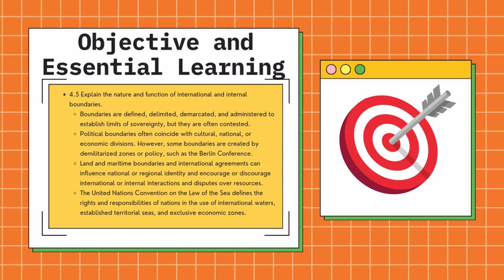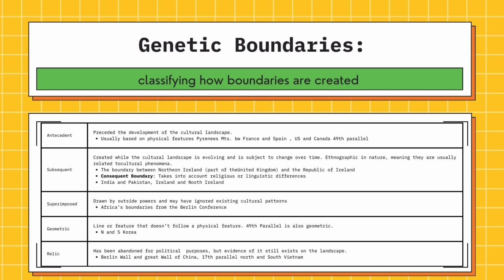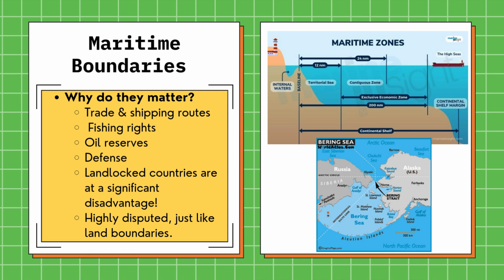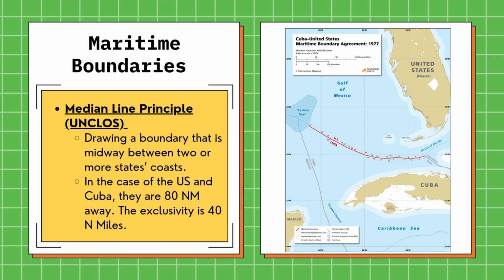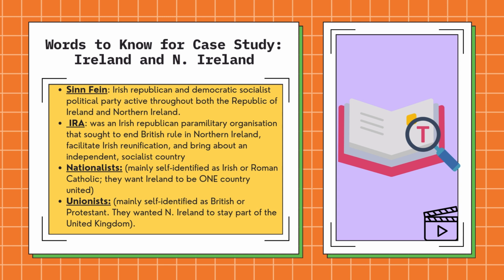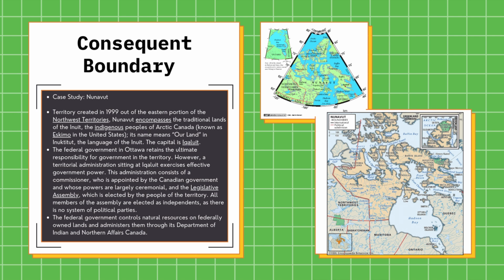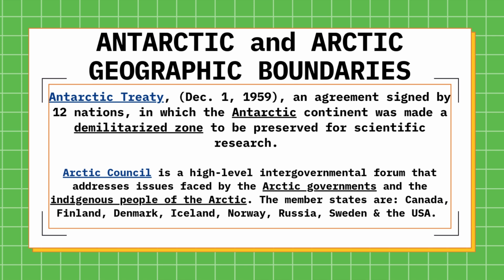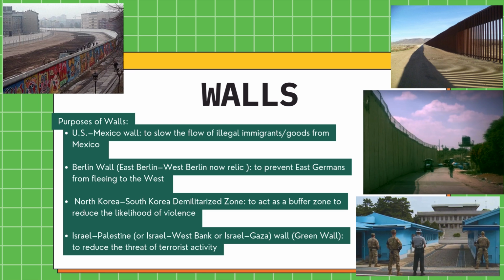APHG Unit 4.5 What causes conflict over boundaries?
🌍 AP Human Geography - The Function of Political Boundaries (Unit 4.5) 🌍

Welcome to this AP Human Geography lesson on The Function of Political Boundaries! In this video, we explore how boundaries shape nations, impact people, and create both cooperation and conflict. Borders aren’t just lines on a map—they influence history, economics, migration, and even global security.

📌 What You’ll Learn in This Lesson:
✅ The different types of political boundaries (antecedent, subsequent, superimposed, etc.)
✅ How boundaries are delimited, demarcated, and administered
✅ Major boundary disputes like the South China Sea and India-Pakistan conflict
✅ The impact of maritime boundaries (UNCLOS, EEZs, and territorial waters)
✅ The purpose and effects of border walls throughout history

🔍 Key Case Studies Covered:
🌍 Ireland & Northern Ireland (Religious & Political Conflict)
🗺️ Nunavut (Indigenous Self-Governance)
🚢 South China Sea Dispute (Resource & Trade Conflict)
🧊 Antarctic Treaty & Arctic Boundaries (International Cooperation)
🧱 Border Walls: Great Wall of China, Berlin Wall, U.S.-Mexico Wall

📖 AP Exam Prep:
This video aligns with AP Human Geography Unit 4: Political Patterns and Processes, covering key concepts for the AP Exam.